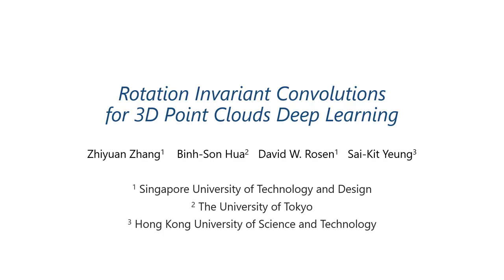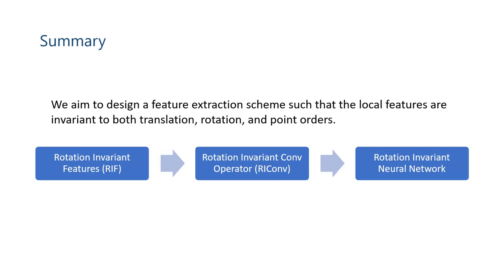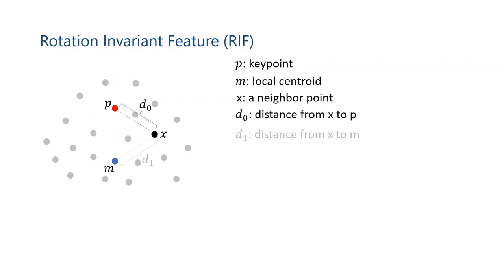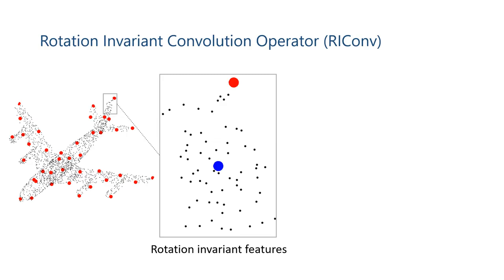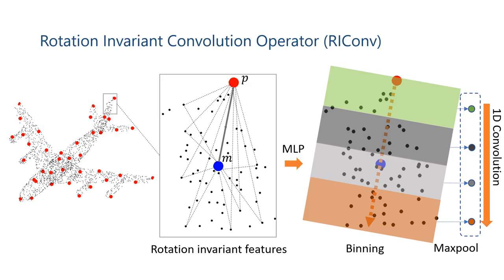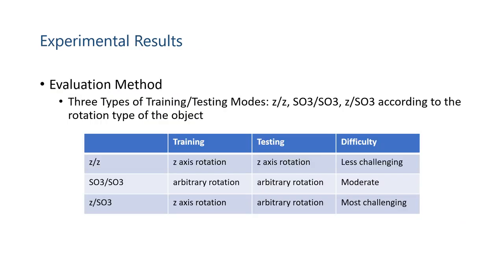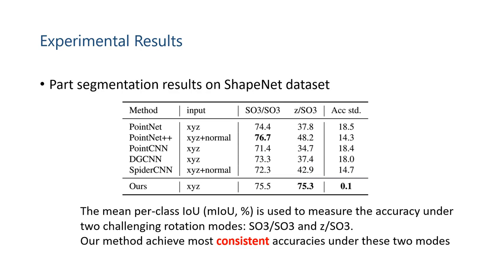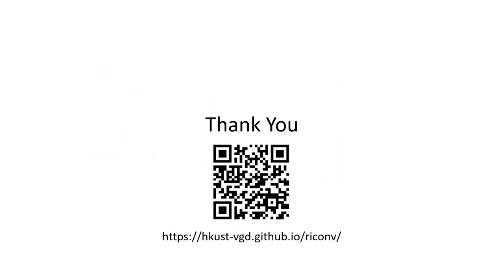3DV 2019 Talk - Rotation Invariant Convolutions for 3D Point Clouds Deep Learning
Recent progresses in 3D deep learning has shown that it is possible to design special convolution operators to consume point cloud data. However, a typical drawback is that rotation invariance is often not guaranteed, resulting in networks being trained with data augmented with rotations. In this paper, we introduce a novel convolution operator for point clouds that achieves rotation invariance. Our core idea is to use low-level rotation invariant geometric features such as distances and angles to design a convolution operator for point cloud learning. The well-known point ordering problem is also addressed by a binning approach seamlessly built into the convolution. This convolution operator then serves as the basic building block of a neural network that is robust to point clouds under 6DoF transformations such as translation and rotation. Our experiment shows that our method performs with high accuracy in common scene understanding tasks such as object classification and segmentation. Compared to previous works, most importantly, our method is able to generalize and achieve consistent results across different scenarios in which training and testing can contain arbitrary rotations.